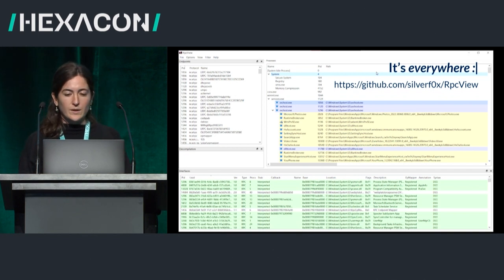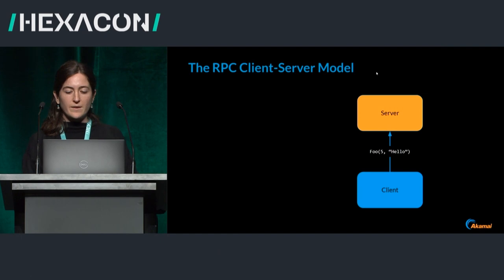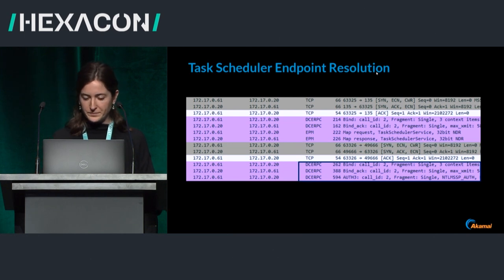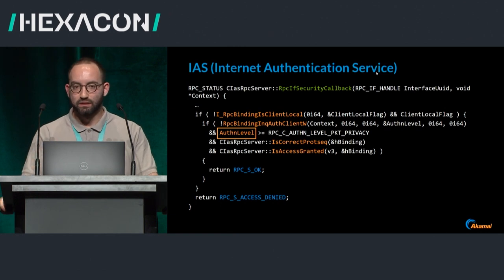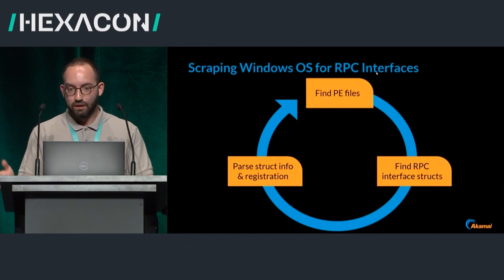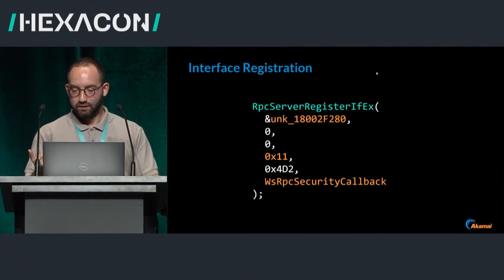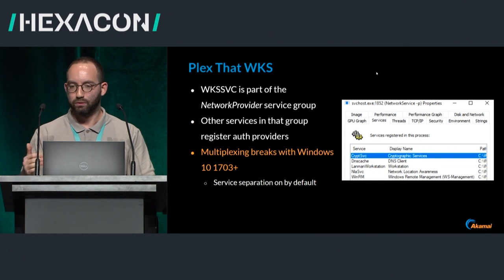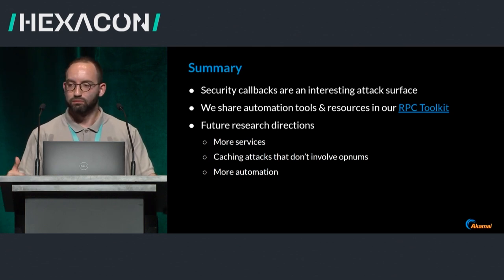HEXACON2022 - Discovering a 0-Day in MS-RPC service by Ophir Harpaz & Stiv Kupchik